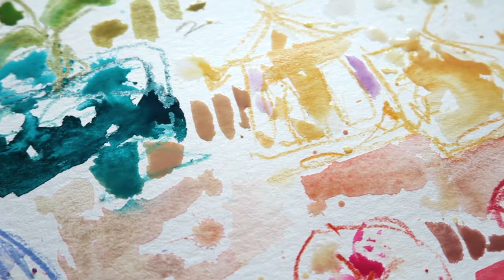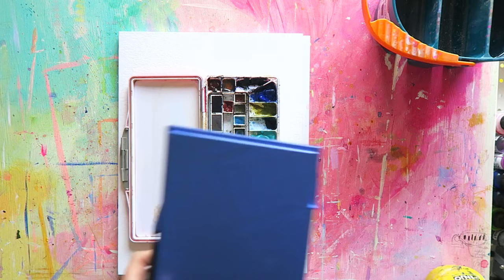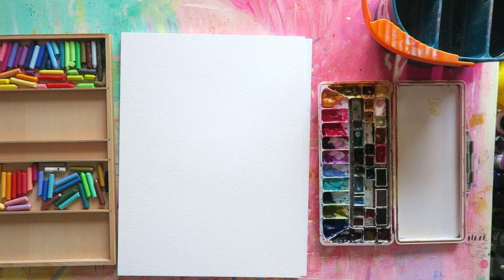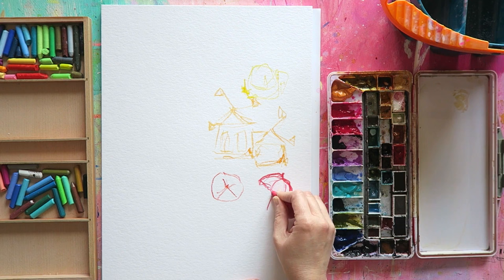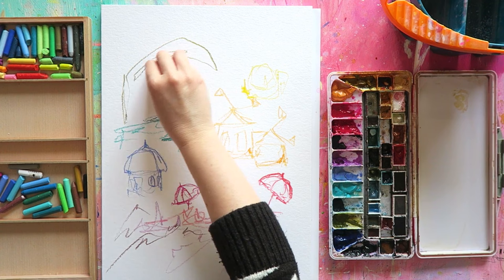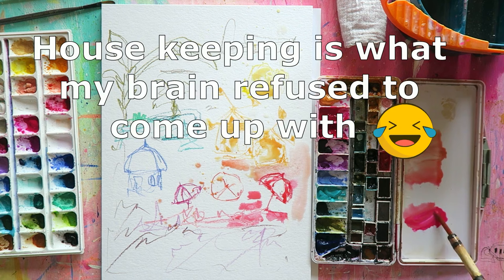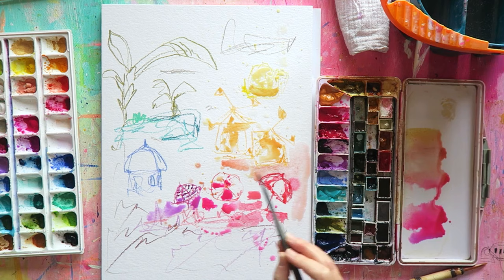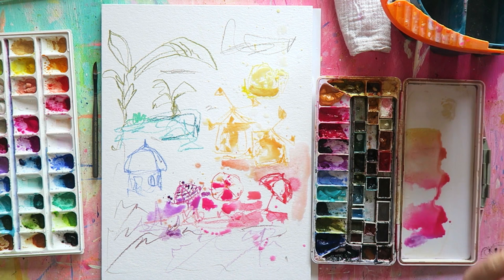Intuitive Painting | Mixed Media | Inspired by the Greek Islands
Hey everyone! In today's video I'm sharing a start to finish painting process using mixed media, inspired by summers in the greek islands.Enjoy!

FREE in-depth PDF comaring major paint manufacturers so that you can find the  best fit for you!

Join the Rainbow Method Online Workshop! Start making art you love with joy and ease today-
Favorite Art Supplies-
Caran D'ache Neocolor 1-
Amazon US

Meeden Gouache/Watercolor palette with 33 wells-
Amazon US
Amazon Germany

Prismacolor pencils-
Amazon US